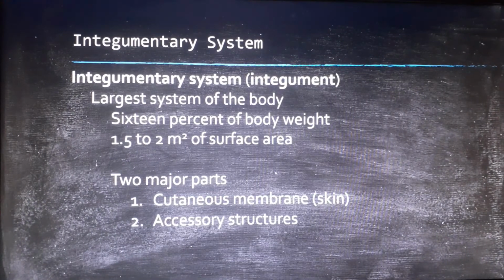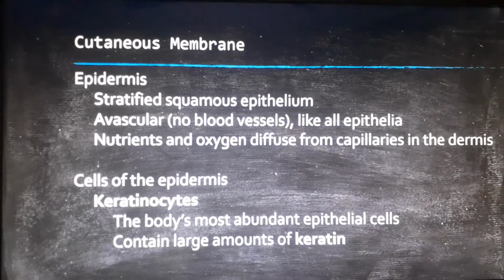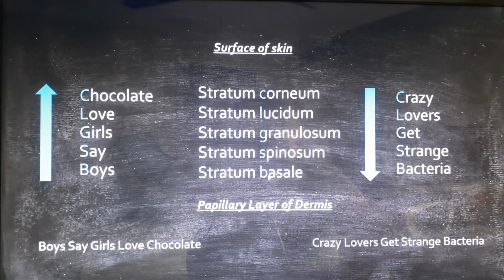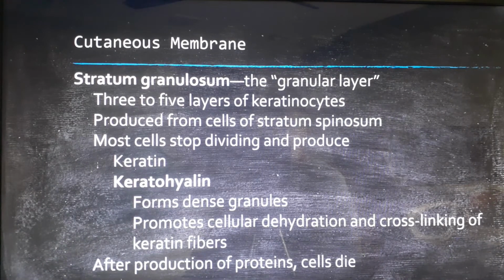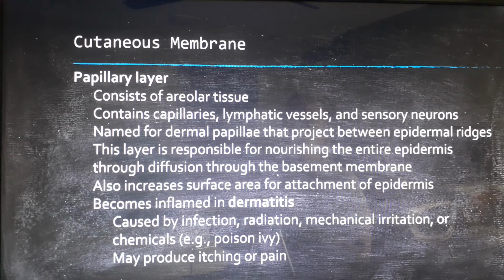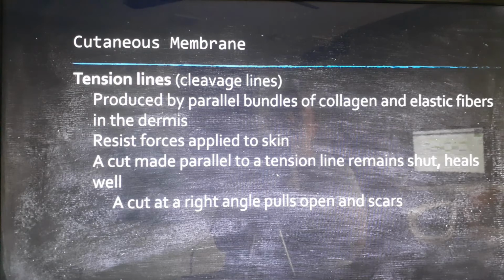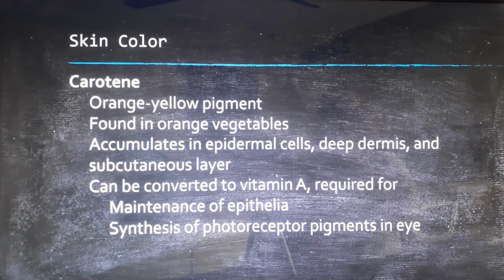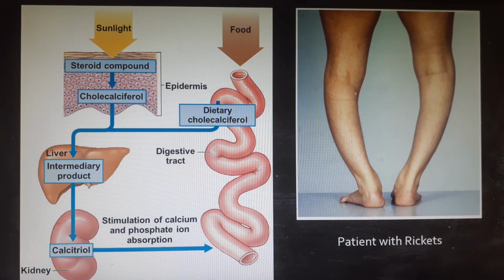Chapter 5 part 1